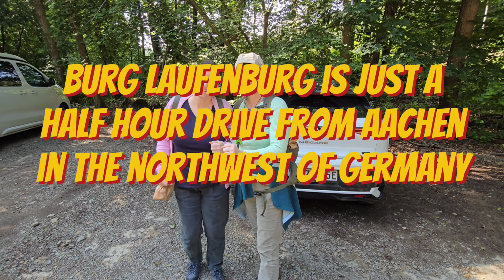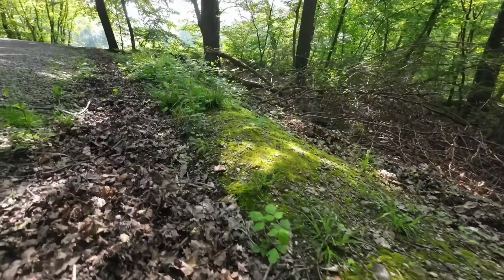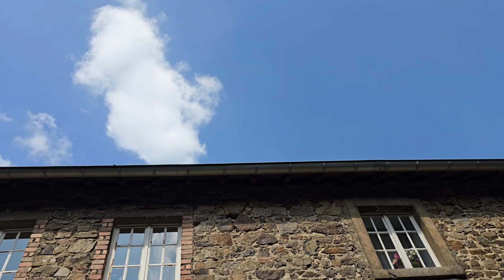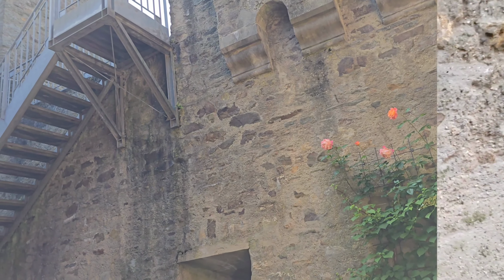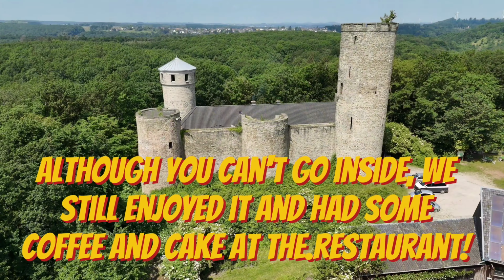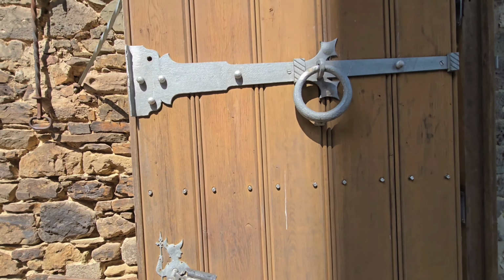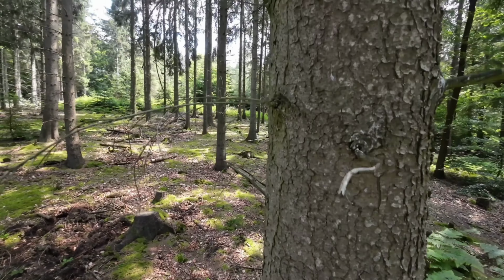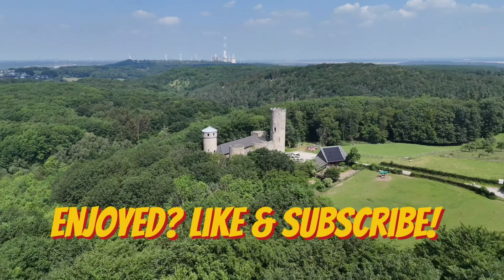Burg Laufenburg - A Medieval 12th Century Castle!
Not far from where we were staying in Germany, we heard about this 12th century castle, and the beautiful forest surrounding it.

As we love hiking, Iris, her sister Sabine and I made the short trip and enjoyed our morning hike through the forest.

Join us on a fabulous day, as we check out the Laufenburg Castle

G
July 2024

Chapters:

00:00 Intro & Opening comments
00:55 Road Forest Walk
01:07 Forest Shelter
01:17 Lake
01:43 Horses
01:57 Castle Entrance and commentary
02:50 Coffee & Cake
04:00 The Deep Forest Hike Back!
04:32 How Not to do it No 1
04:39 How Not to do it No 2
04:45 How to do it!!
05:35 Colourful Dragonflies
05:37 Blind Caterpillar
05:51 Spider
05:56 Beautiful Flowers
06:27 Forest Bird
06:29 Closing Comments